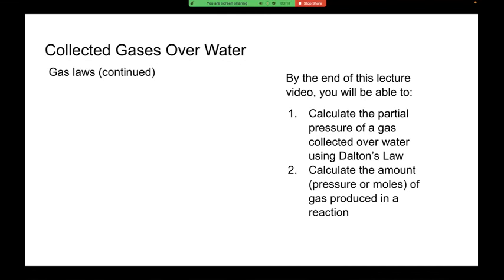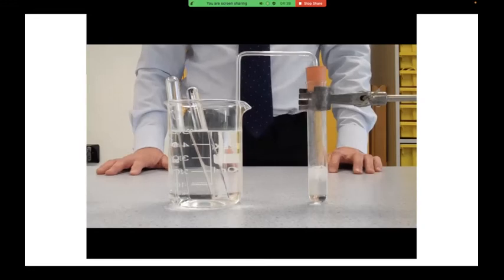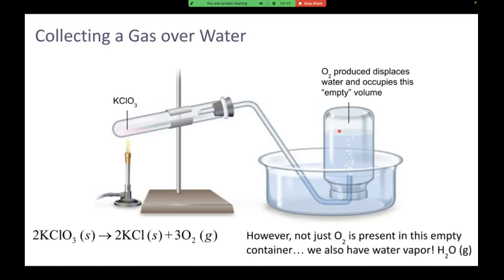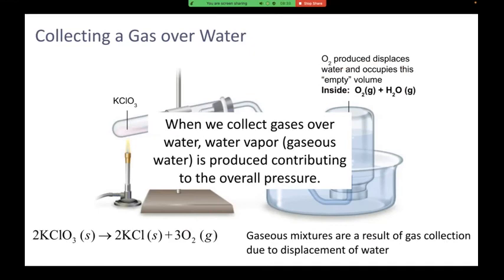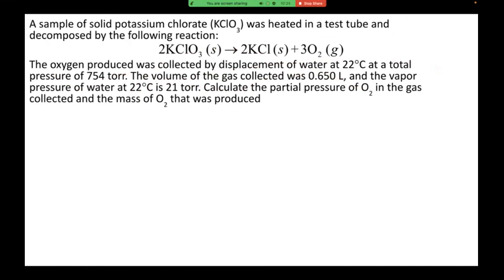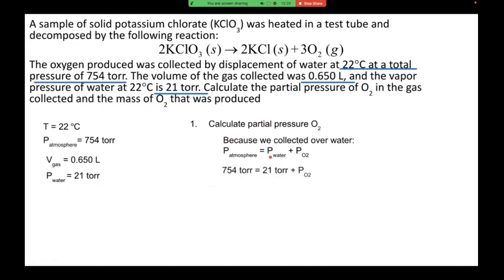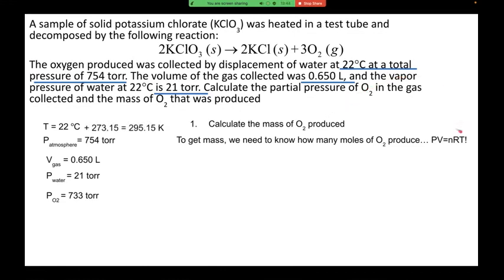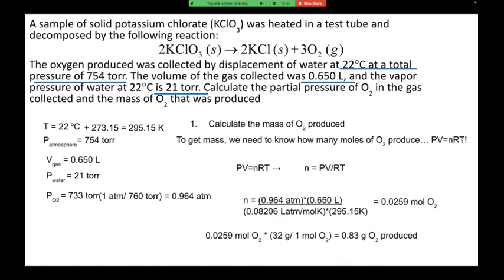Unit 3.4: Collecting Gas over Water